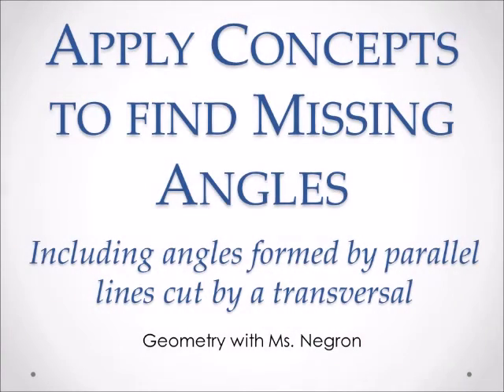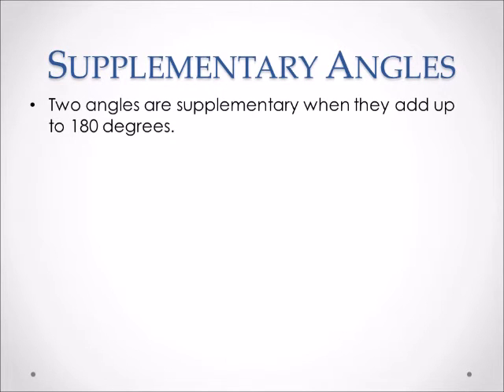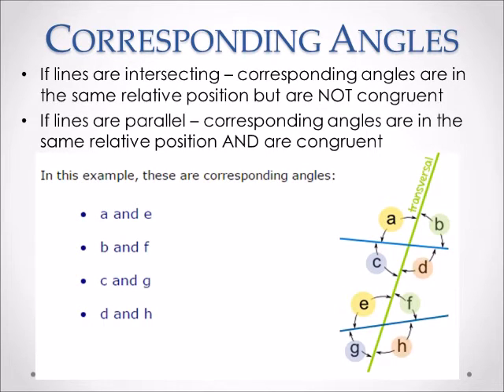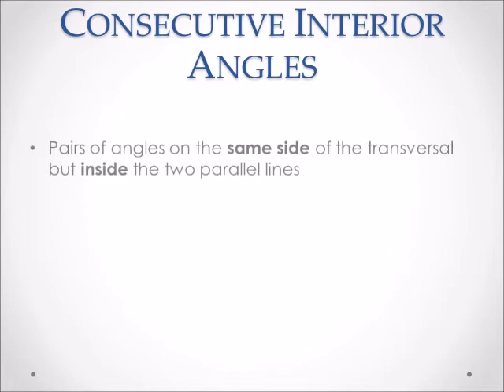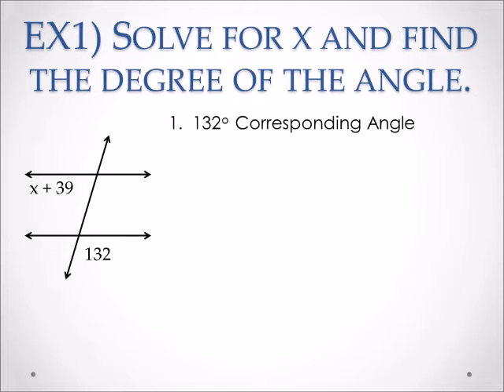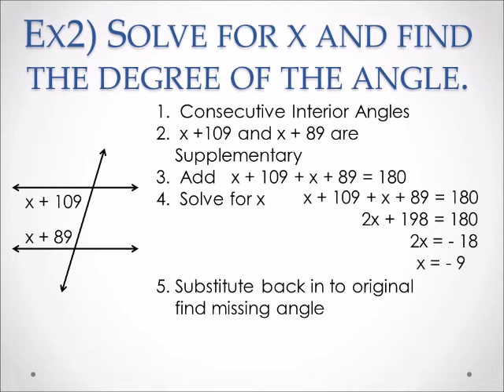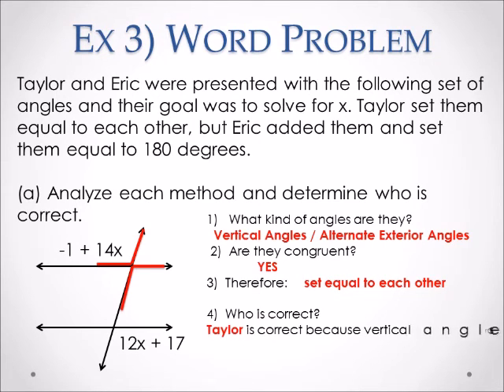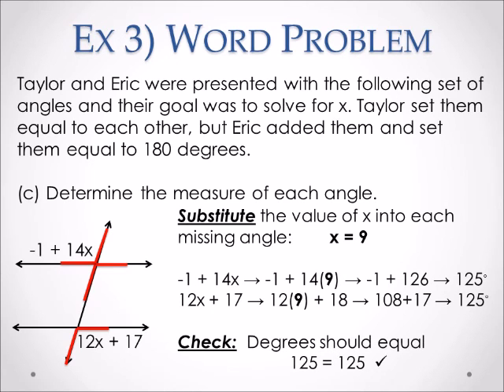Angles Formed when Parallel Lines are cut by a Transversal | Geometry with Ms. Negron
Welcome to Algebra 1 with Ms. Negron!

In this video you will learn how to identify angle relationships and measurements when parallel lines are cut by a transversal.

Acute - less than 90 degrees
Obtuse - more than 90 degrees
Right - equals 90 degrees
Straight - equals 180 degrees
Supplementary - angles add to 180 degrees
Complementary - angles add to 90 degrees
Vertical - congruent angles across from each other
Adjacent - congruent angles next to each other: share vertex and side

PLEASE NOTE ERROR IN VIDEO at 4:37 - 5:38
Alternate Interior Angles - CONGRUENT (same measurement) angles inside Z: opposite side of transversal inside of parallel lines  ** DO NOT ADD TO 180
Alternate Exterior Angles - CONGRUENT (same measurements) angles outside Z: opposite side of transversal outside of parallel lines  **DO NOT ADD TO 180

Corresponding Angles - congruent angles in same relative position
Consecutive Interior - same side of transversal inside of parallel lines
Consecutive Exterior - same side of transversal outside of parallel lines

CREDIT: Video was created, narrated and edited by Ms. Negron using MS PowerPoint and MovieMaker.